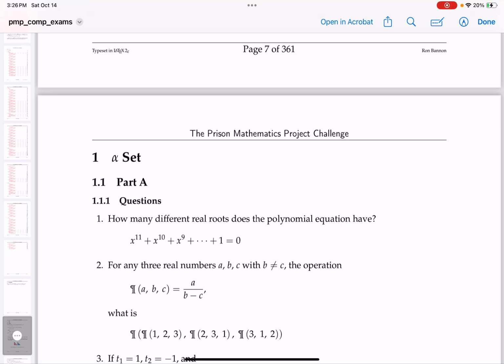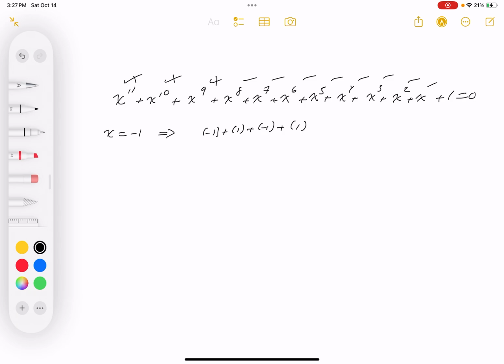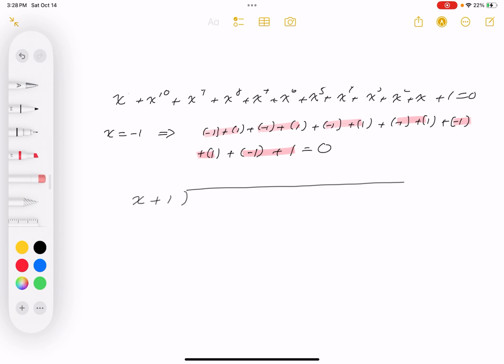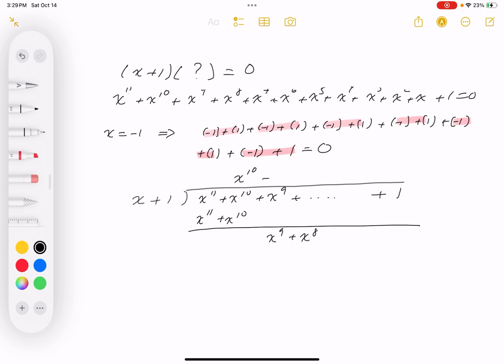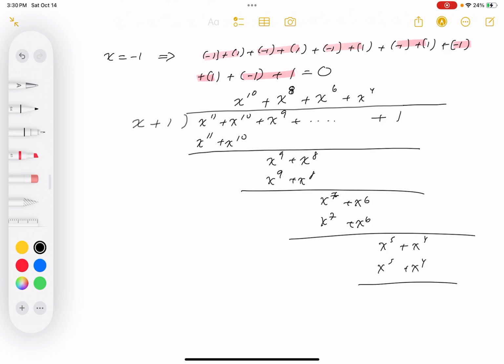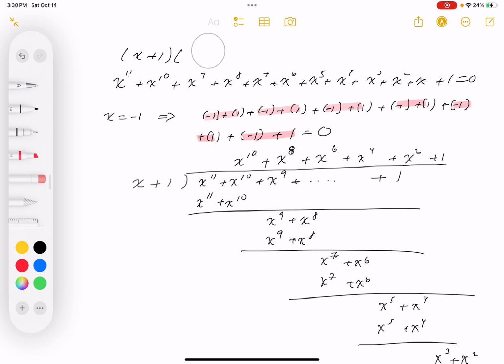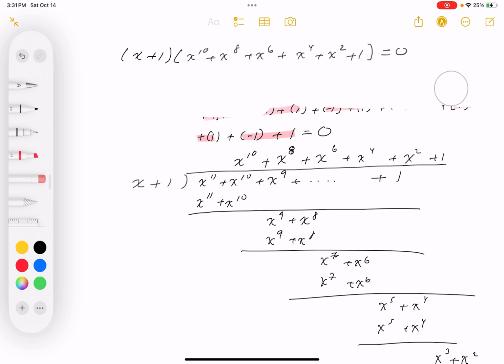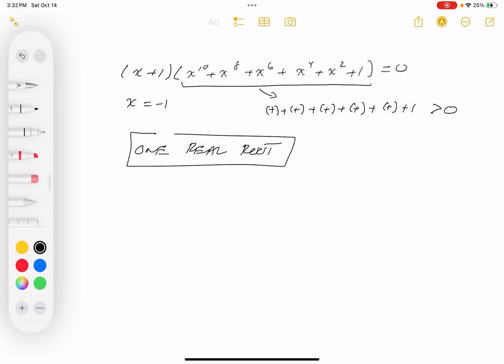pmp contest 01 01 02 01